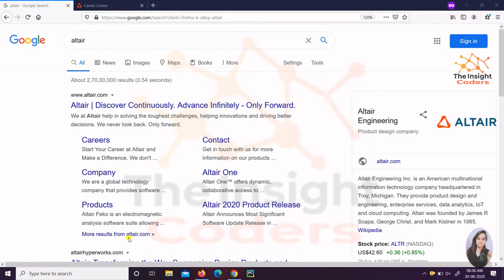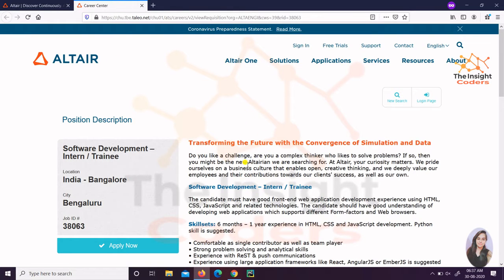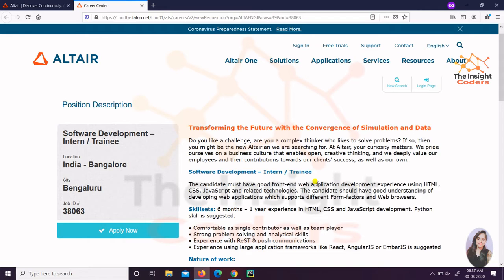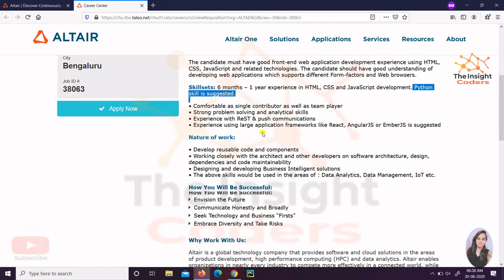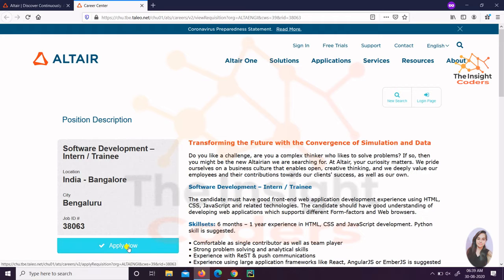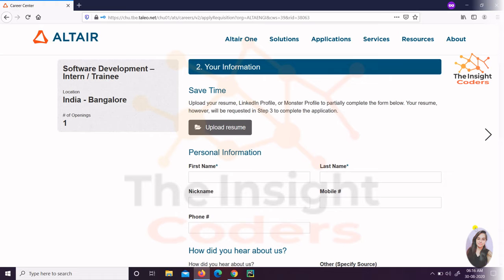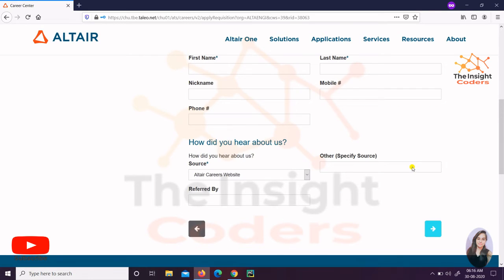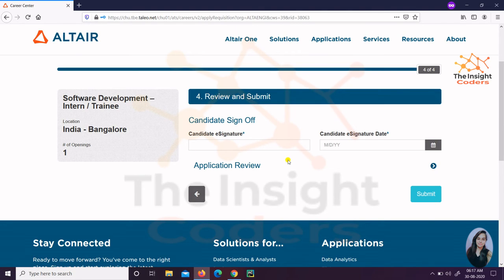Altair Hiring | B. Tech Pass out | Job Opportunity | Package - Best in Industry